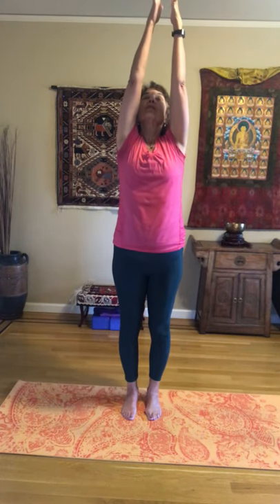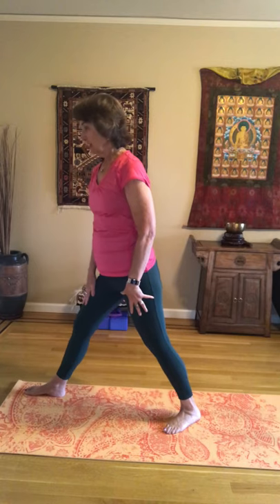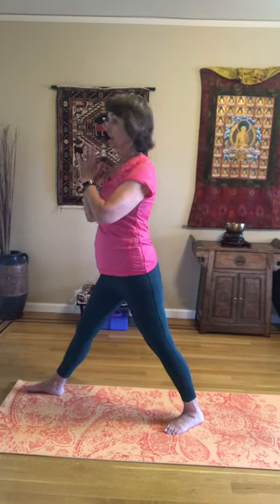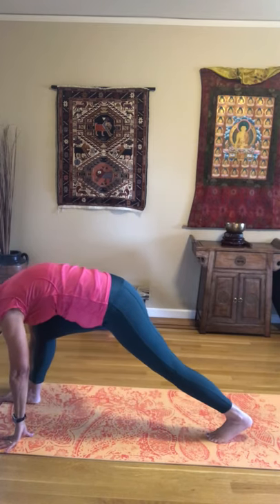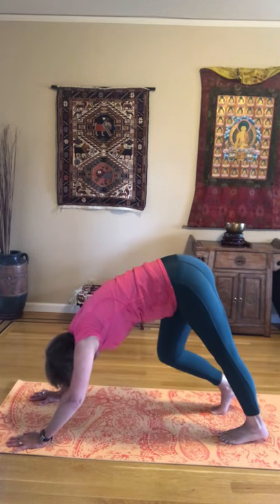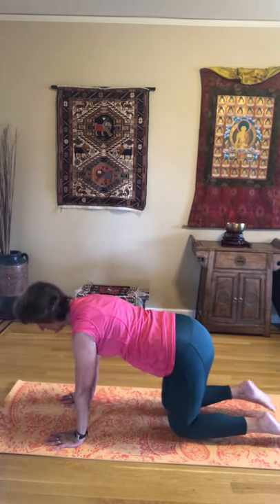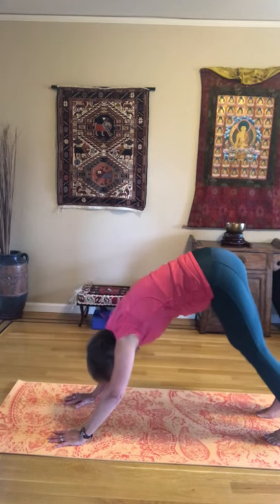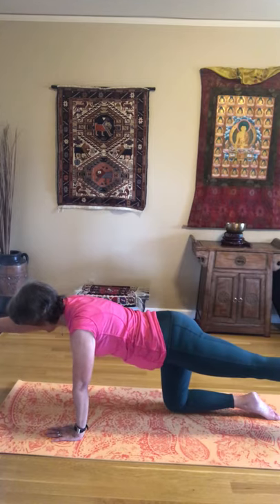Let's Yoga Together!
Energizing gentle yoga flow with Susan